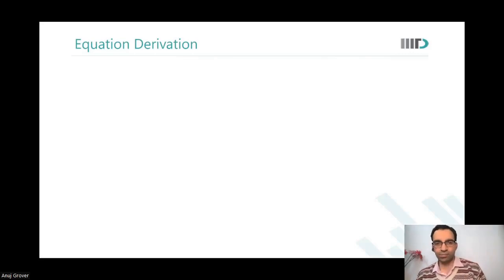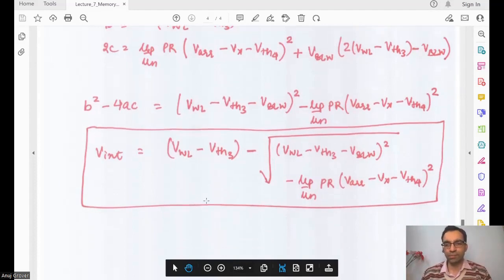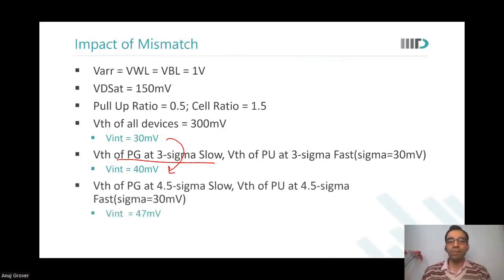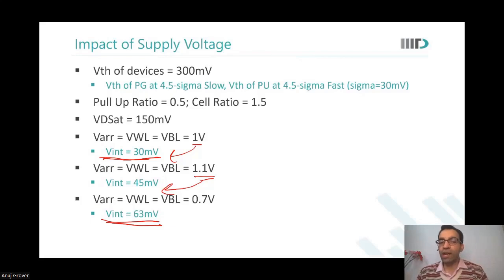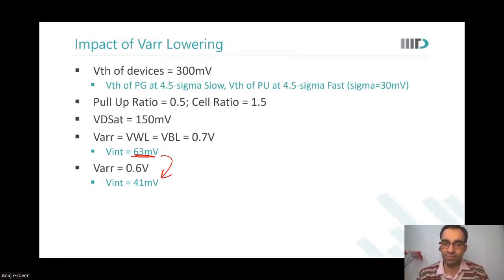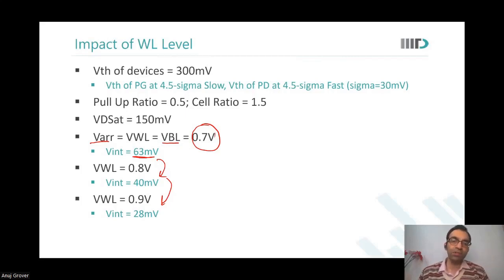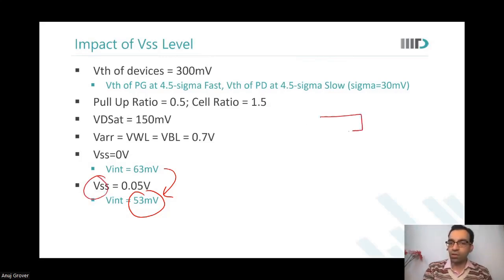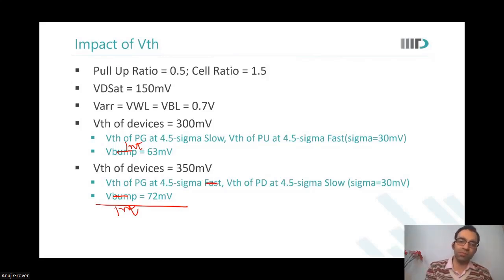Write-ability analysis - Impact of Pull Up Ratio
In this video, following topics have been discussed:
Pull up ratio • Vint • Varr • Cell ratio • Mismatch • 3 sigma fast • 3 sigma slow • 4.5 sigma slow • V bump • Pass gate • Vdsat • Varr lowering • Word line